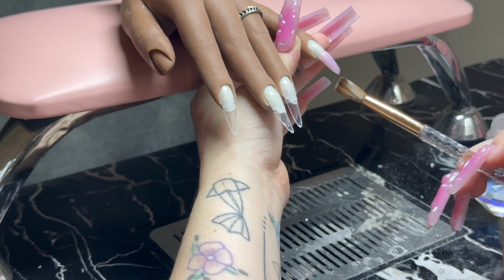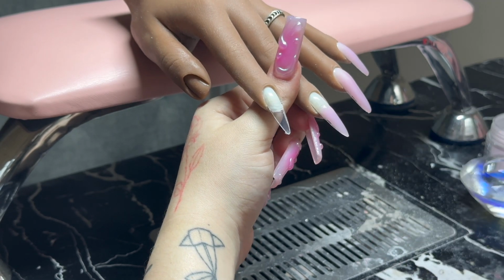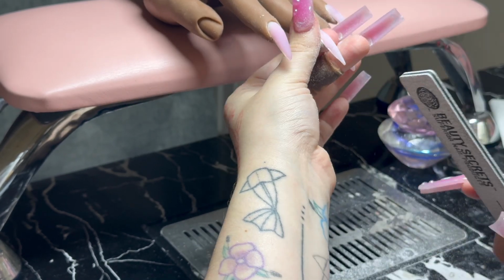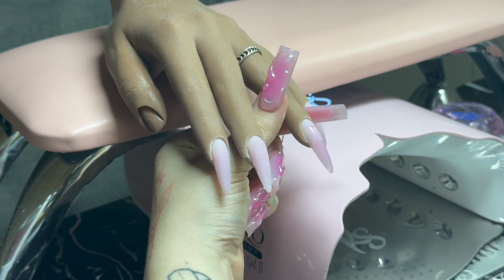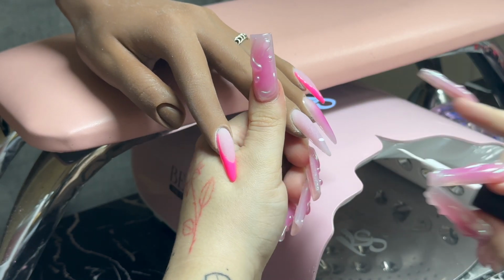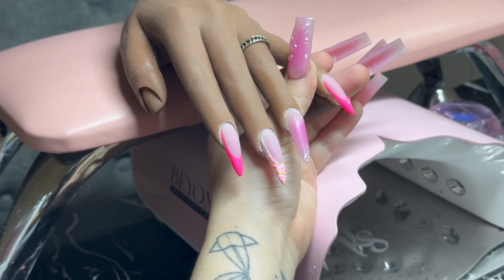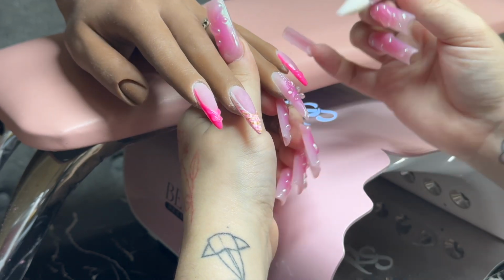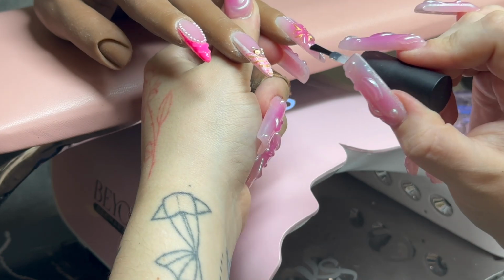Pink And Gold Seashell Nails!!3D Gel| Acrylic Nails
Watch me create a set inspired a little bit from an Instagram post I saw and add my own twist too it while also trying some viral design ideas I've been wanting to try!

When you recreate don't forget to post on Instagram with rosieesdesigns and tag me @rosiees_nailss